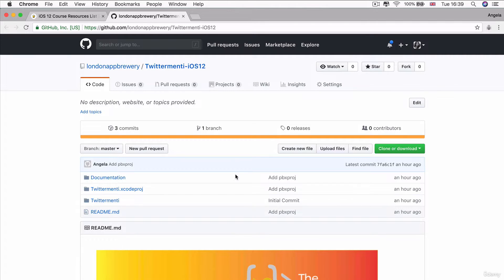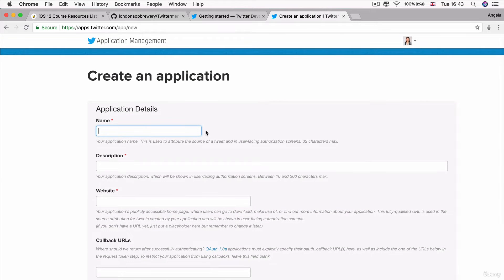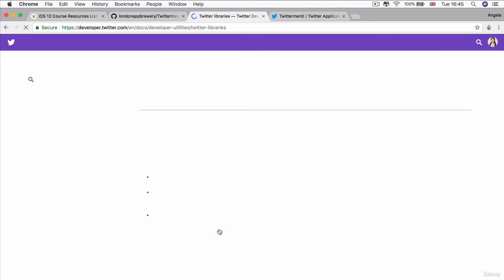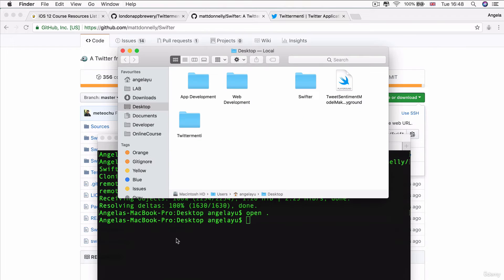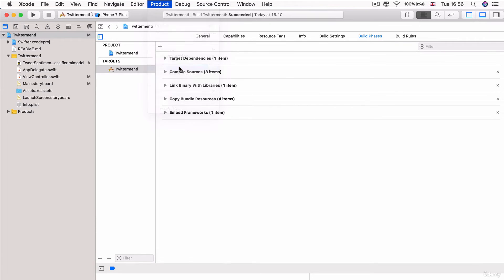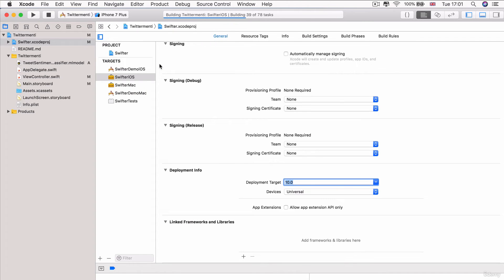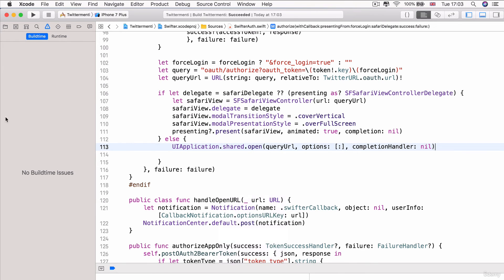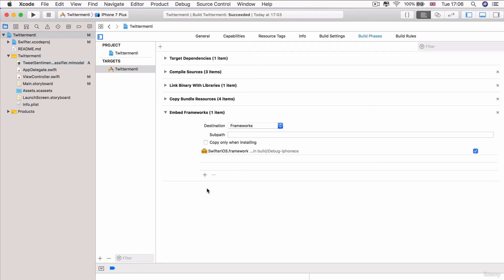354 How to Sign Up as a Twitter Developer